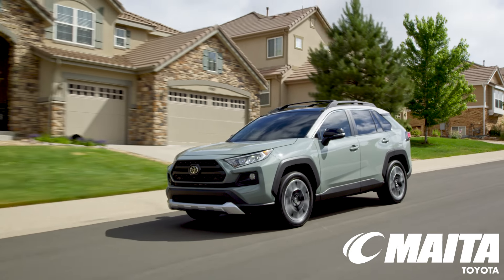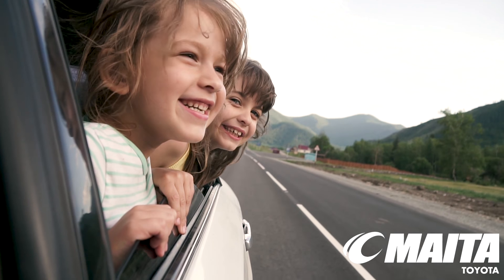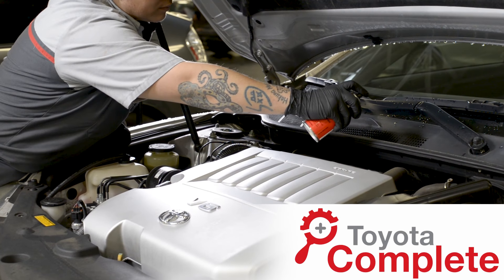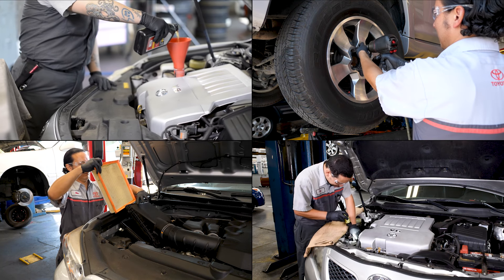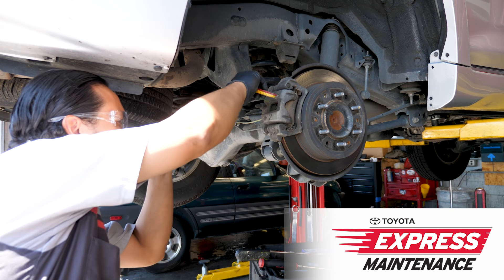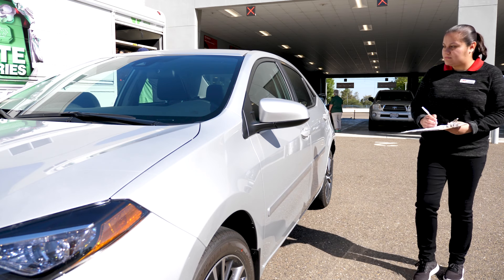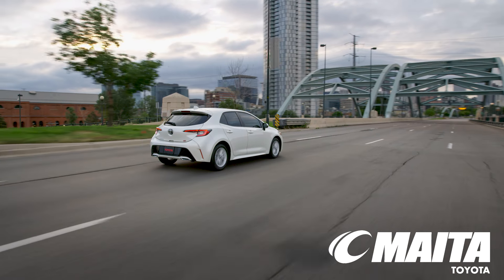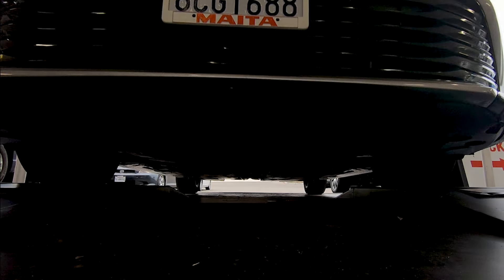Maita Toyota - Complete Service